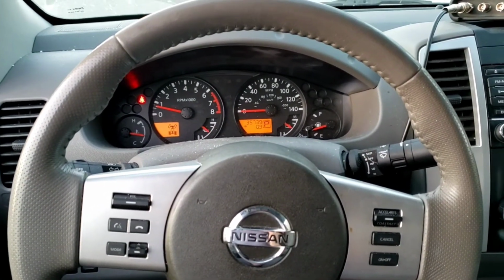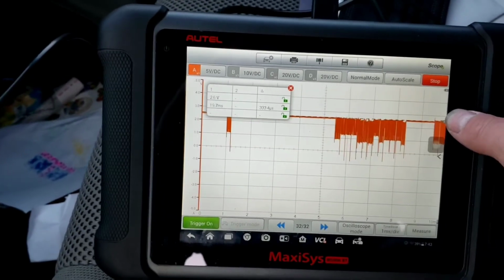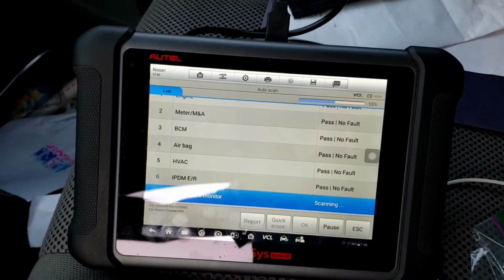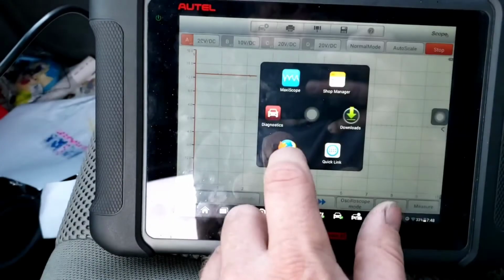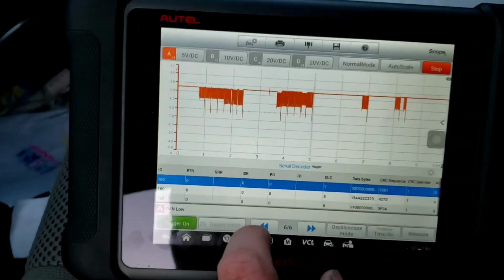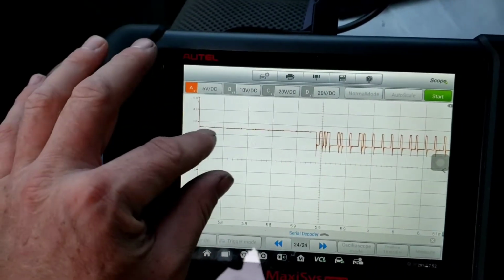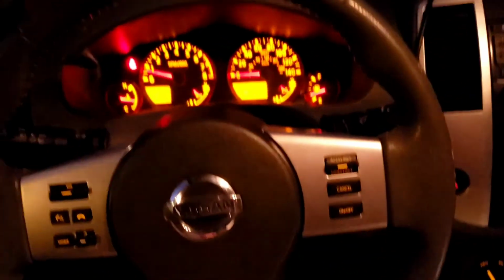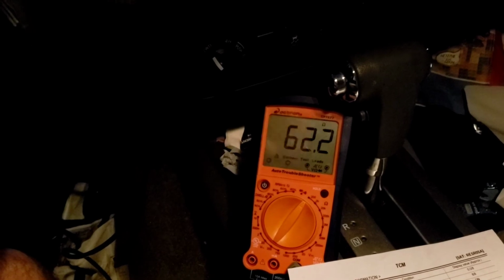2016 Nissan Frontier CAN Bus Issues Part 3 (Working Great When Cold)